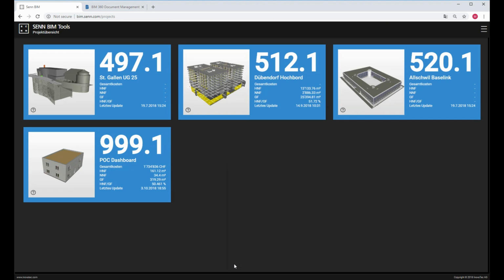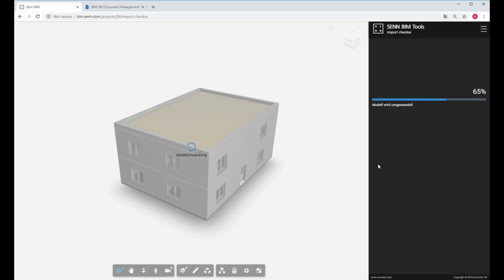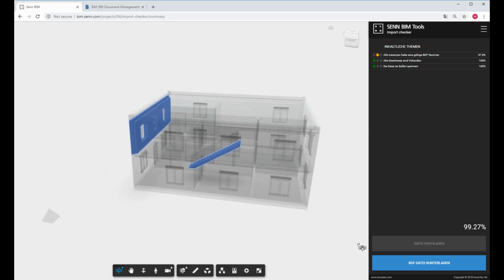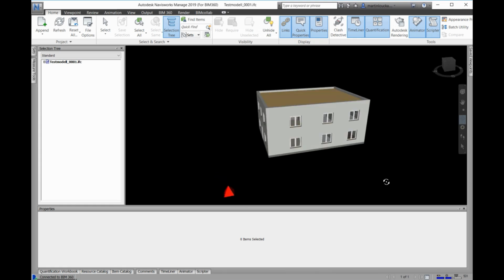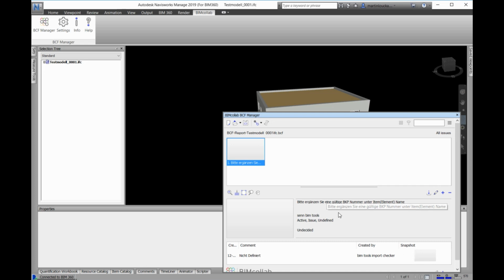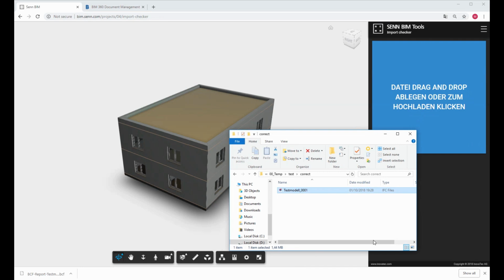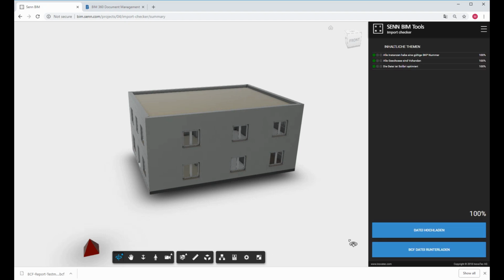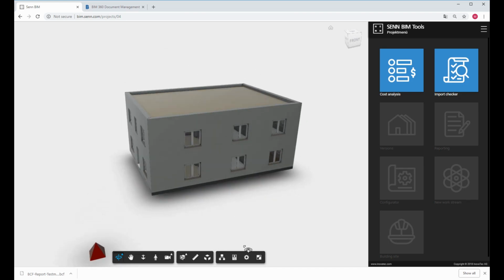Model Checker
Case Studies: See how we help clients save time and costs
and X for news, insights, and demos.
Let’s talk: Book a short meeting to discuss your needs